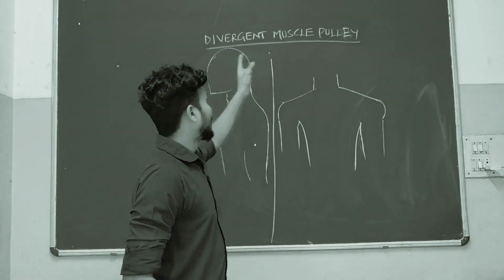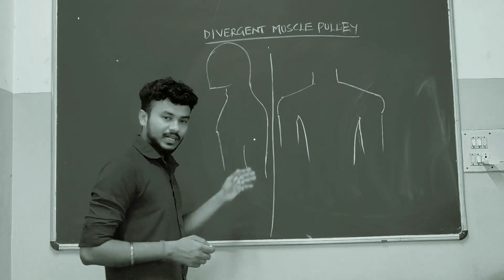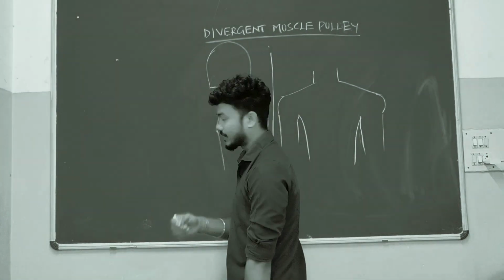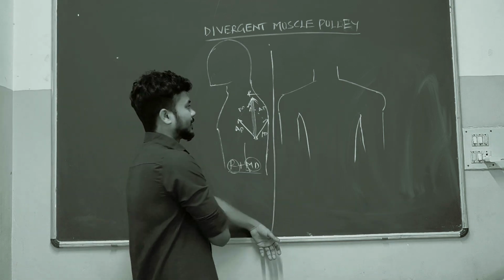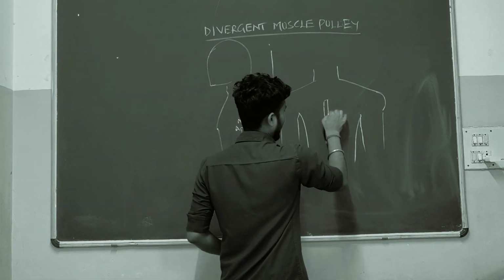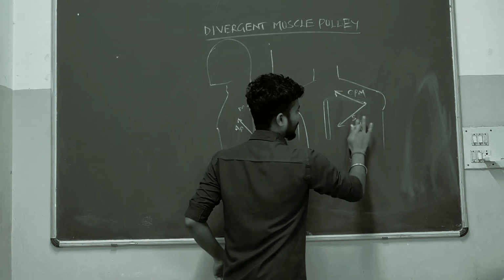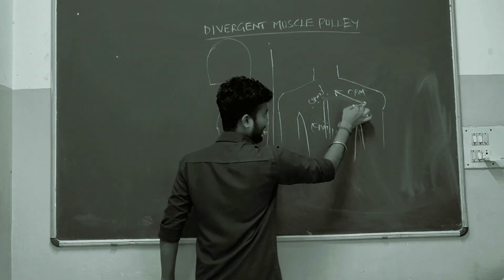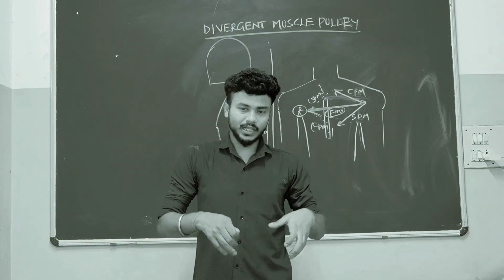Divergent muscle pulls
Divergent muscle pulley